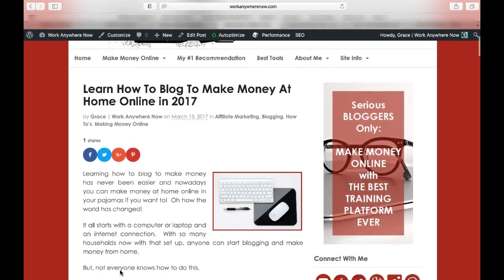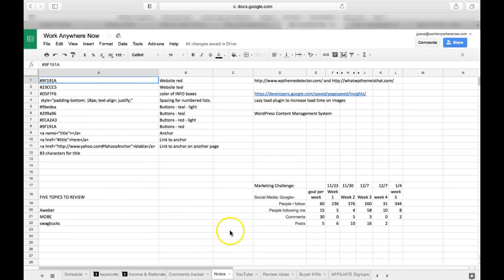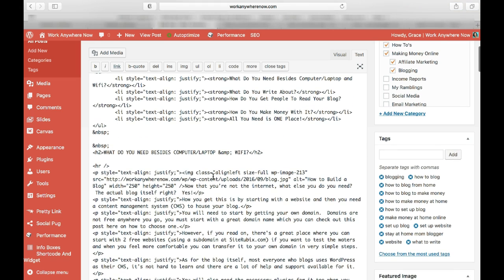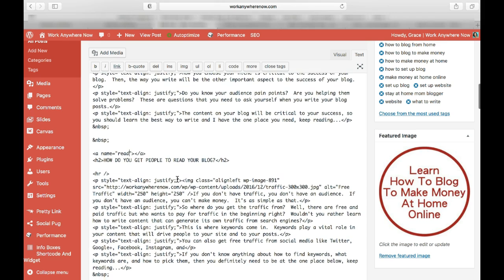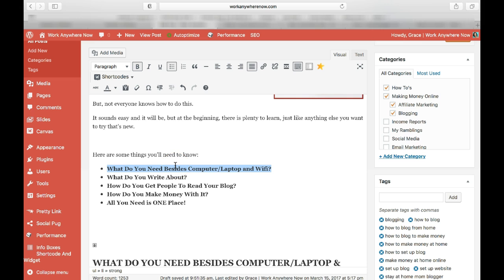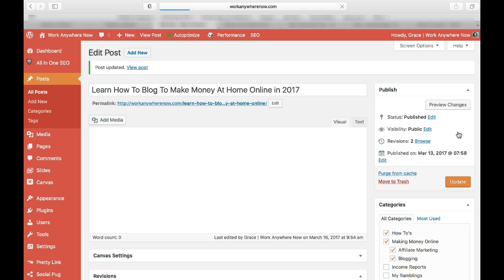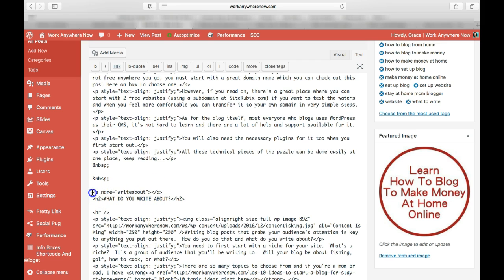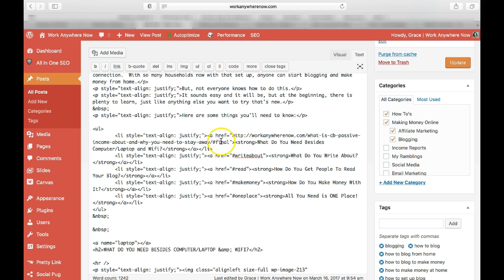Power Up Your Posts: How To Add An Anchor On Wordpress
It's a simple thing to add to your posts and it'll make navigating your posts much easier for your readers.  Your readers will be able to jump to any section they want quickly without scrolling through hundreds of words.  People and yourself can link to your anchors as well making it easy to reference certain sections of your post or page.  To see more benefits of adding anchors to your post, see my blog, link is referenced above.

If you liked this video, please give it a thumbs up as it will help this video be found by those who need to see these instructions as well.  Thanks for liking my video!